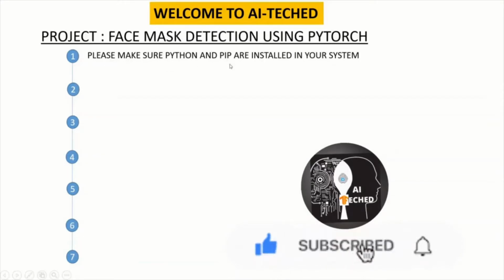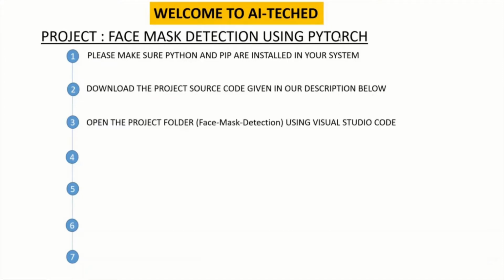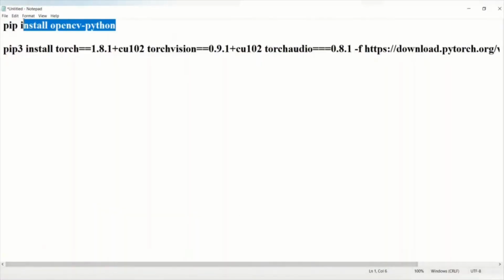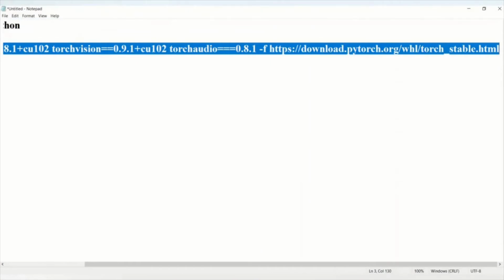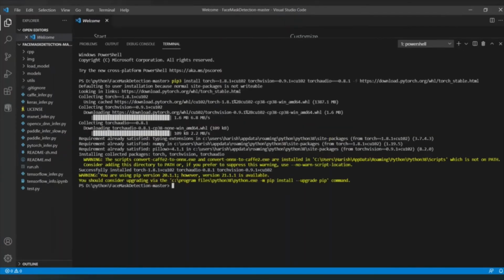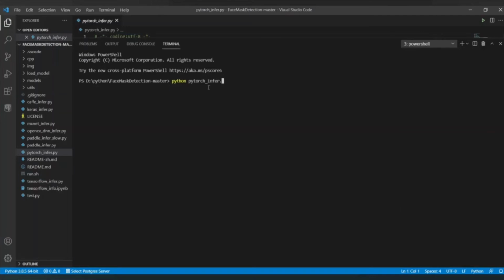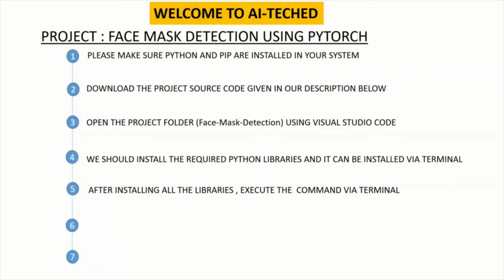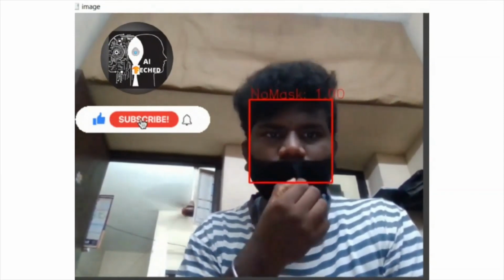Face Mask Detection using Python, Pytorch, OpenCV| Detect masks real-time video streams| python code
Face Mask Detection using Python

In this  video, we will learn building a Face Mask Detector using Pytorch, MobileNet and OpenCV.
This video will provide you a step by step method to execute the Real time Face Mask detection.. you can check the output via video streaming.

you can download the source code from our GitHub link and explore it. Happy Learning!!!

This system can  be used in real-time applications which require face-mask detection for safety purposes due to the outbreak of Covid-19.